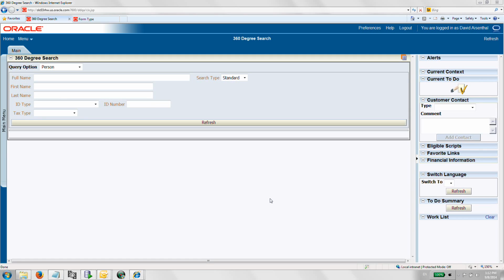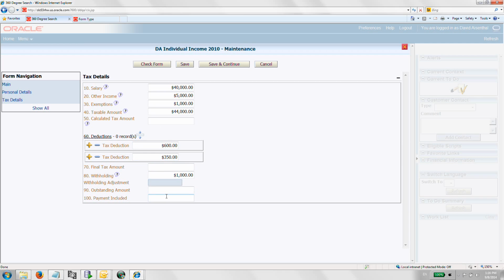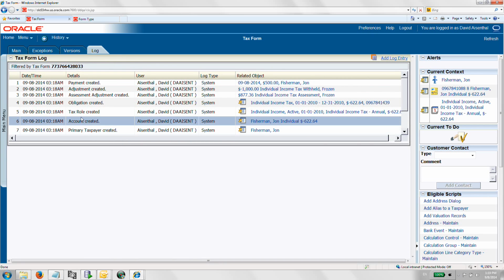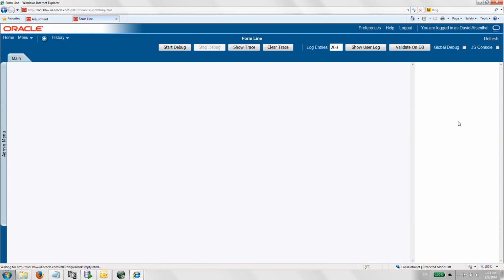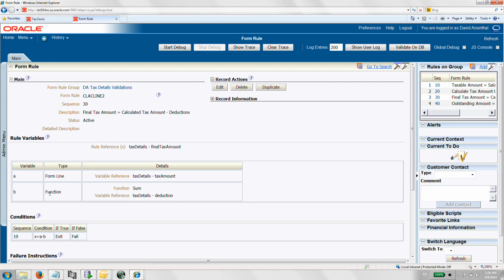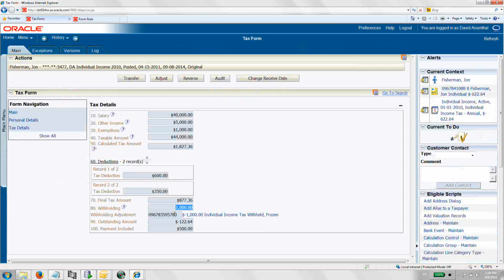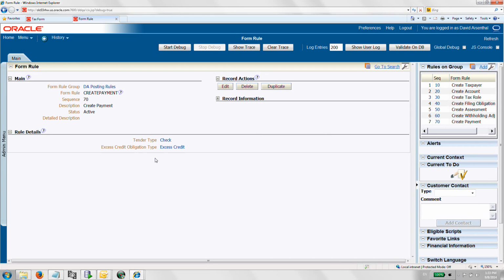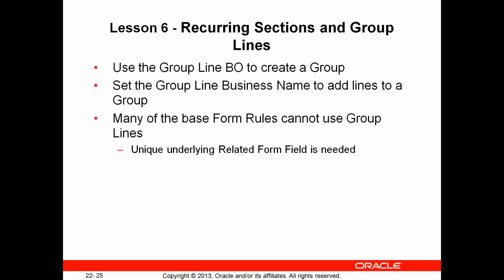06 Recurring Sections and Group Lines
How to create and use repeating form lines